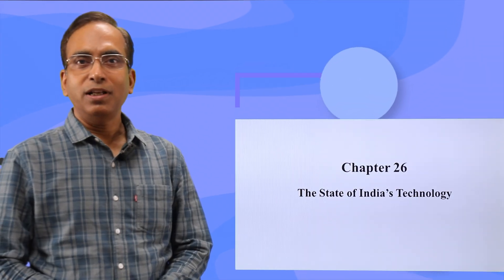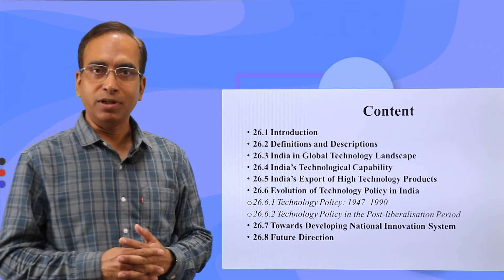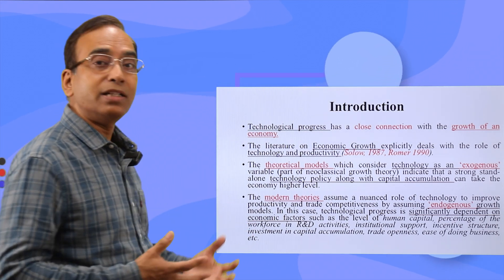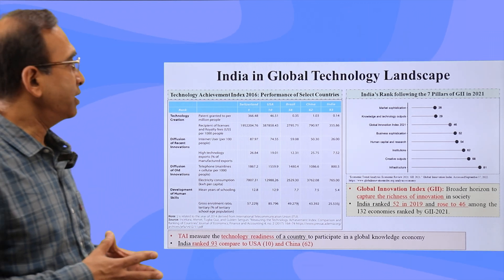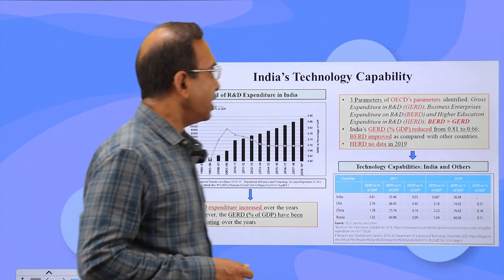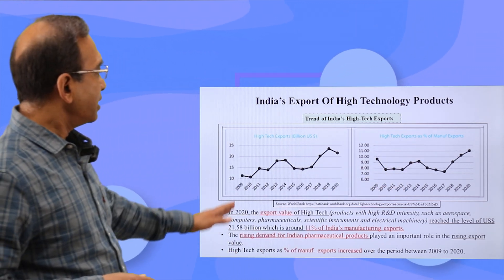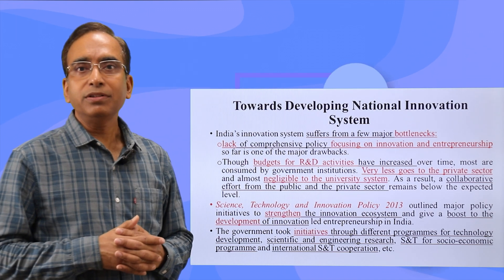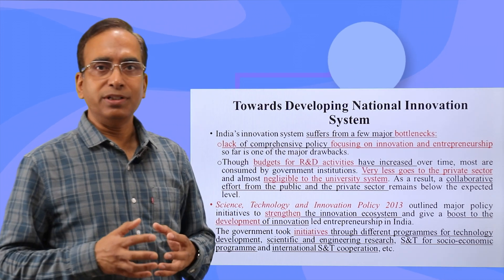The State of India's Technology | Indian Economy 73rd Edition | S Chand Academy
This video based on Chapter 26 of the book ' Datt & Sundharam’s - Indian Economy by Gaurav Datt and Biswajit Nag talks about ' State of India's Technology’. It talks about technology ecosystems in India, how it is moving and how India is trying to make itself ready for the future.

s chand academy, The State of India's Technology, Indian Economy 73rd Edition, indian economy book for upsc, sundharam indian economy book, datt indian economy book